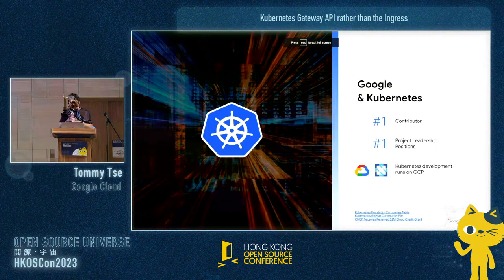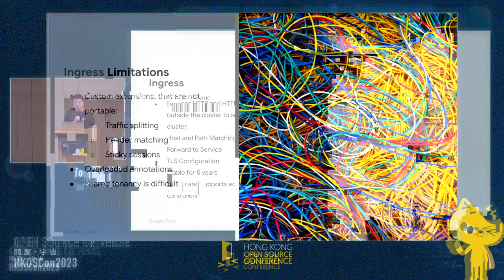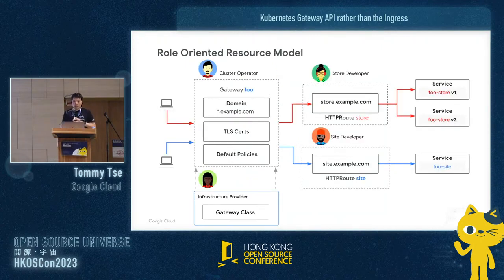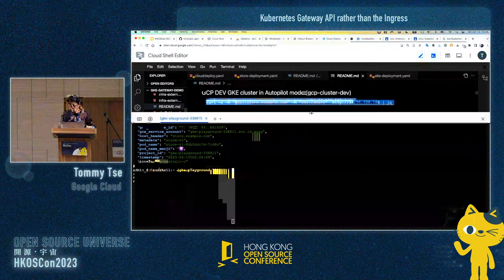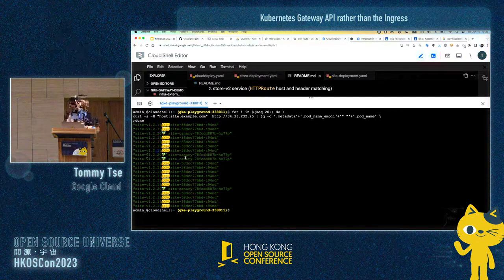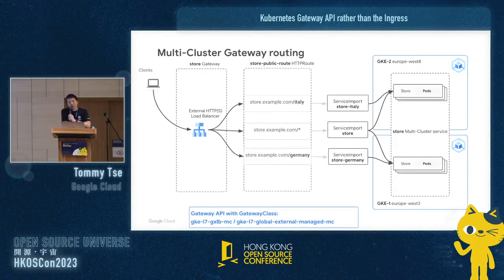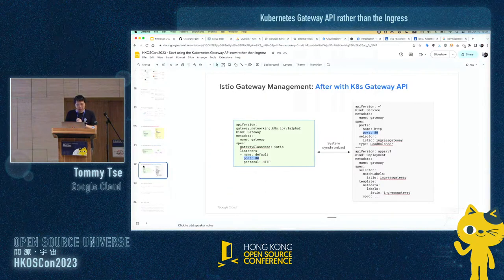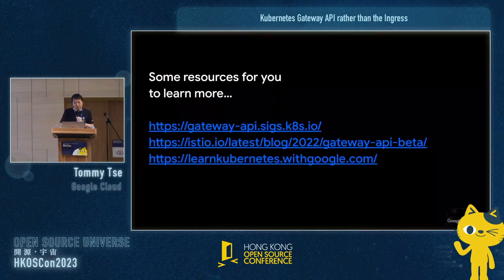Start using the Kubernetes Gateway API now rather than Ingress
Have you been struggling to set up network load balancing and managing web traffic in Kubernetes?
The Ingress API in Kubernetes seems to be too basic and not expressive enough to help you accomplish what you need. You may end up with many downstream implementation details in your configuration that are not portable. It gets even more complicated when you have developers, operators and network engineers working on the same shared configuration.
It is time to learn about the future and better way of doing all these with the new Gateway API. In this session we will explore the concept and get to see some advanced features and use cases.

Speaker: Tommy Tse
Google Cloud / Hong Kong

Tommy is a Customer Solutions Architect from Google Cloud helping customers to become more agile in delivering transformational business results. He has held various technical roles in solution architecture and software engineering within large enterprises and boutique solution partners over the past 15 years. He has been helping organisations in designing scalable digital solutions and enabling their teams to adopt cloud native architectures and modern software delivery practices.